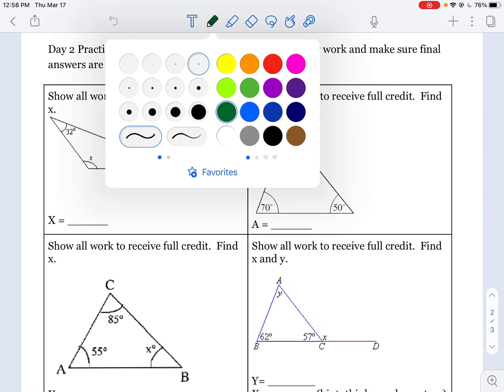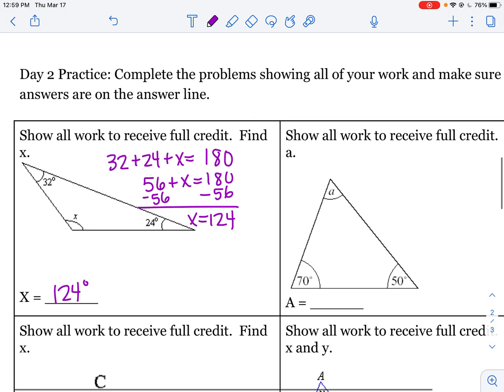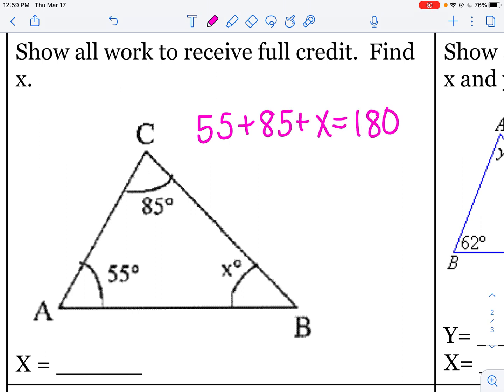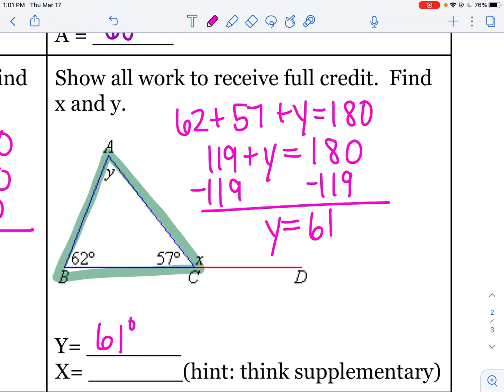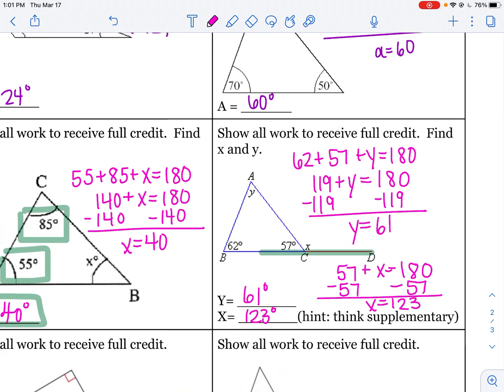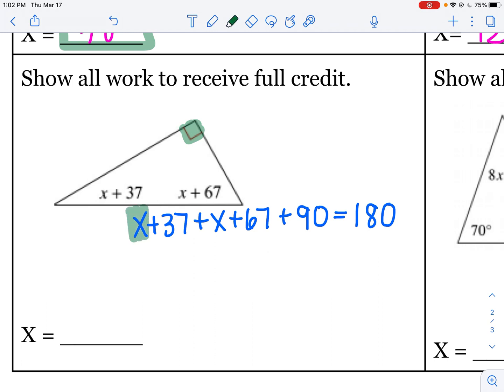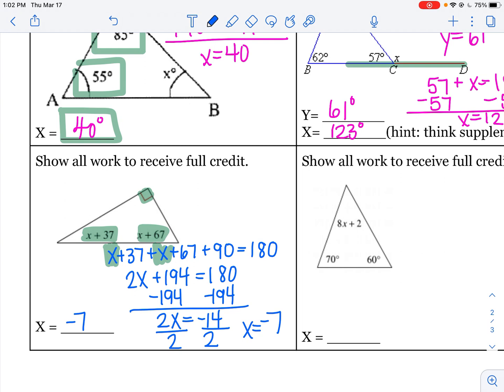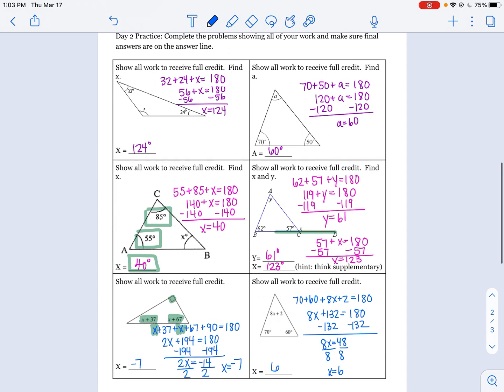M7 Lesson 2 Day 2 Triangle Relationships Practice